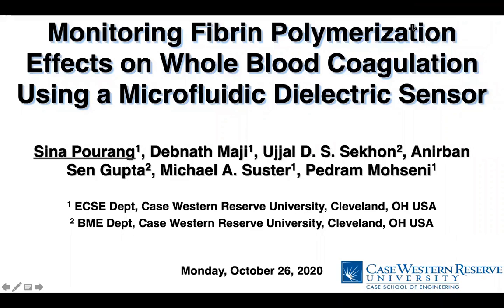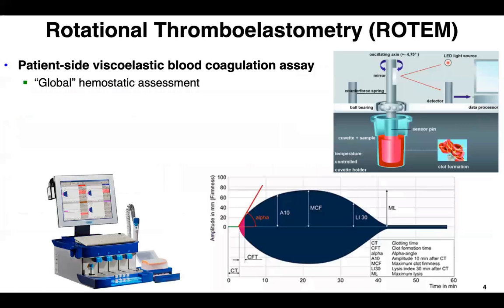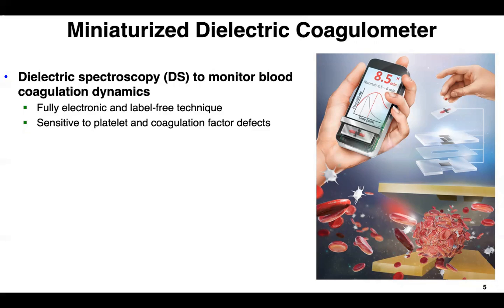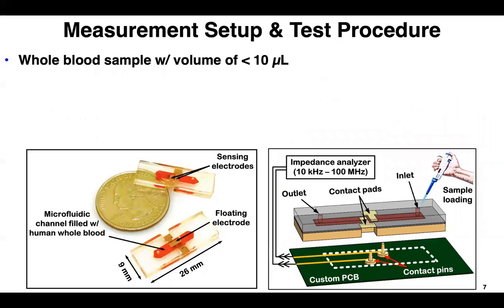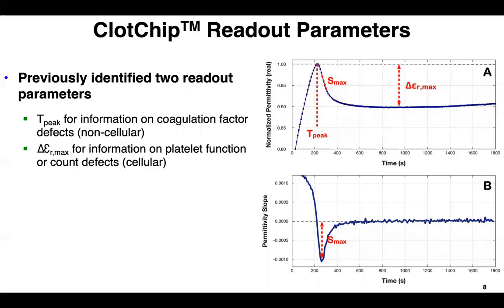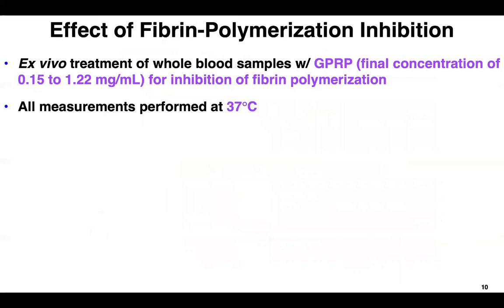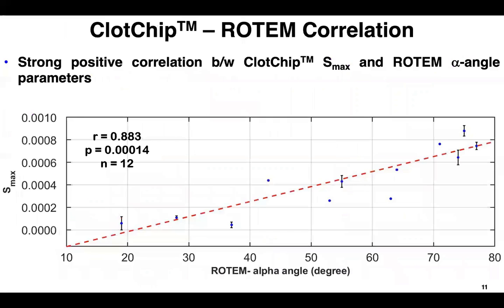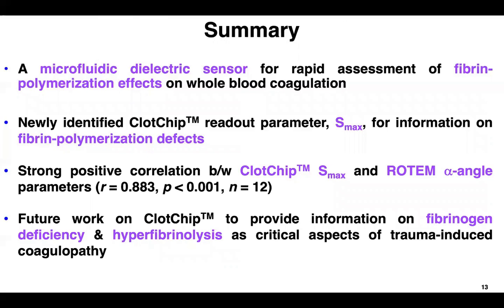Monitoring Fibrin Polymerization Effects on Whole Blood Coagulation Using a Microfluidic Dielectric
Title: Monitoring Fibrin Polymerization Effects on Whole Blood Coagulation Using a Microfluidic Dielectric Sensor

Author: Sina Pourang, Debnath Maji, Ujjal Sekhon, Anirban Sen Gupta, Michael Suster, Pedram Mohseni

Abstract: This paper reports on the use of a microfluidic dielectric sensor, termed ClotChip, for monitoring the fibrin polymerization effects on whole blood coagulation. The ClotChip sensor readout captures the temporal variation in the normalized real part of the blood dielectric permittivity at 1MHz as it undergoes coagulation. A new readout parameter, Smax, is identified in the ClotChip readout curve, which represents the maximum permittivity slope after a permittivity peak is reached. Experiments based on ex vivo treatment of whole blood samples with H-Gly-Pro-Arg-Pro-OH (GPRP) – a fibrin-polymerization inhibitor – demonstrate that Smax decreases with increasing GPRP concentrations corresponding to higher levels of fibrin inhibition.